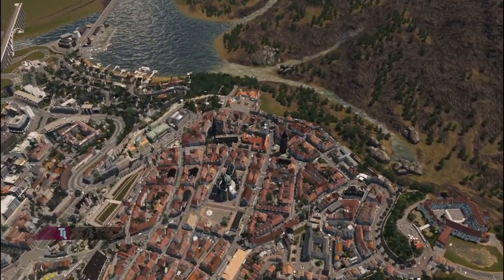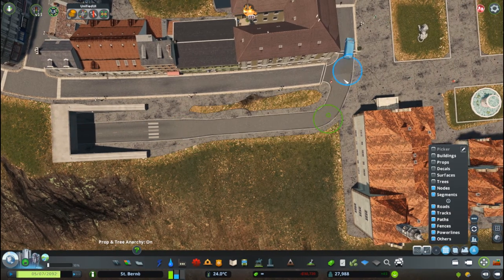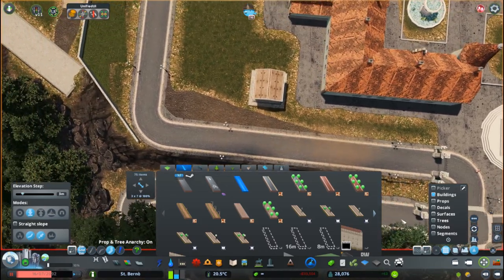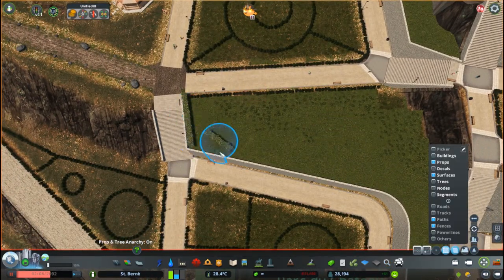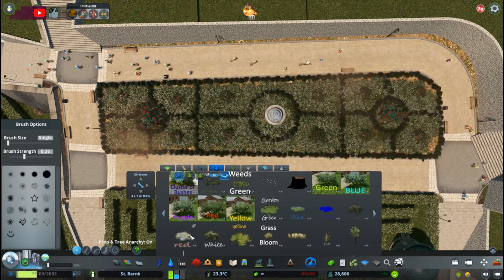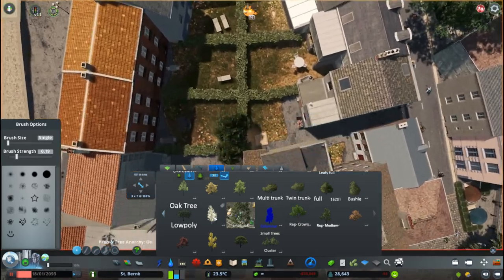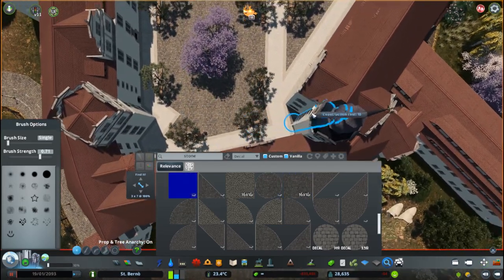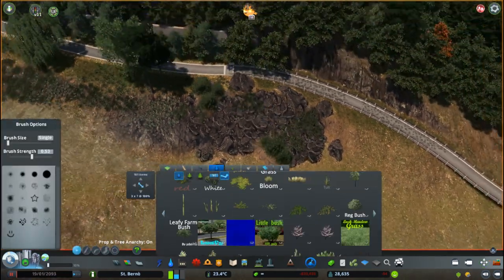Flowers and Terraces - Cities Skylines: St. Bernò - Episode 15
About St. Bernò:
My aim is to create a detailed european city located at the edge of the Alps at the coastline. Its not based on any specific country. The city is a work in progress.

0:00 Intro
0:31 A few Blocks
1:58 Underground Parking
2:17 Preparing the Terraces
4:19 A Statue
4:57 Preparing the Gardens
5:45 Mazes
6:22 Flowers/Music
7:47 Green Works
10:05 Beer Garden and Castle Yard
11:04 Last Details
12:39 Outro and Cinematics